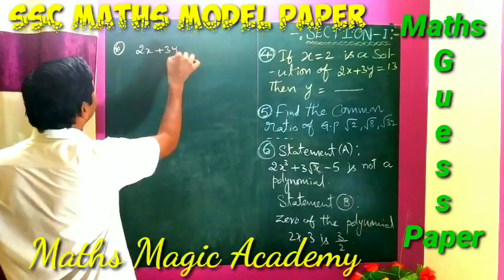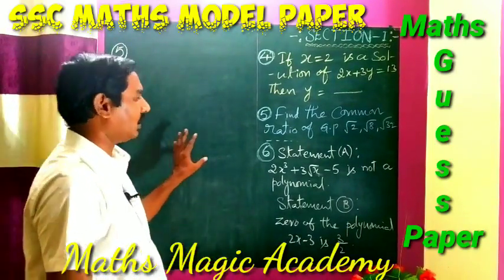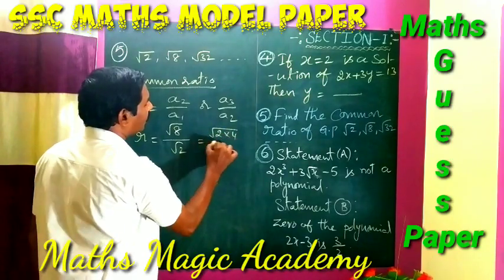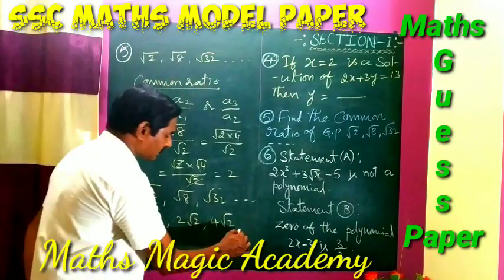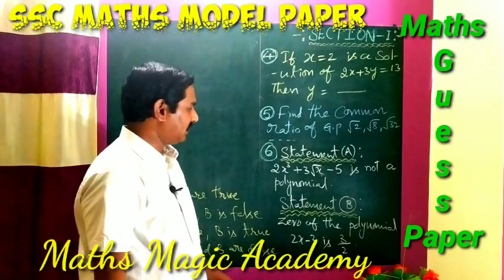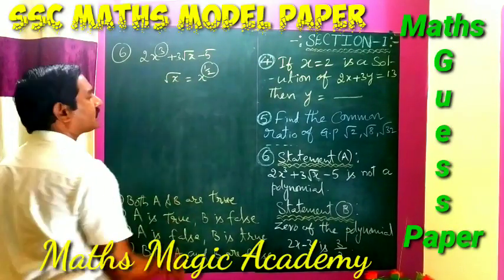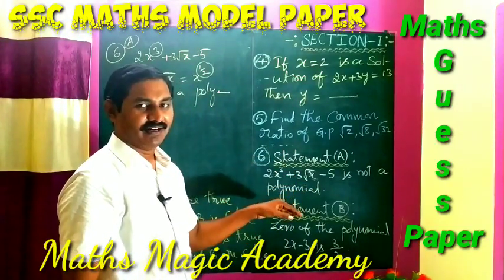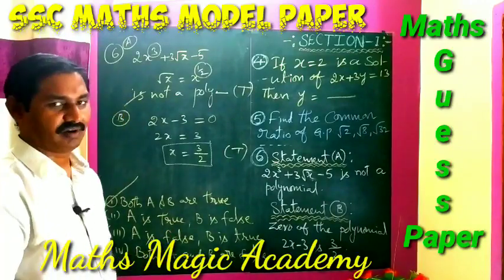X CLASS MATHS MODEL PAPER CLASS 2/MATHS MODEL PAPER JULY 2020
This video will present the guess paper of maths model paper Q. No. 4, 5, 6 is explained

Next question can be explained in next coming classes